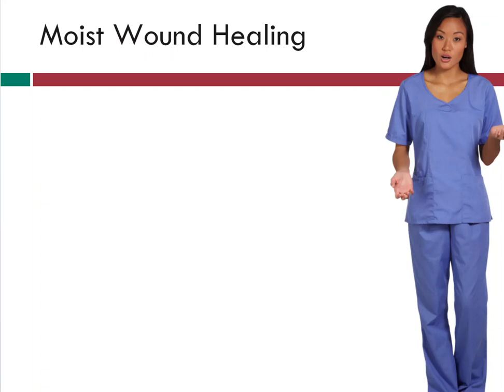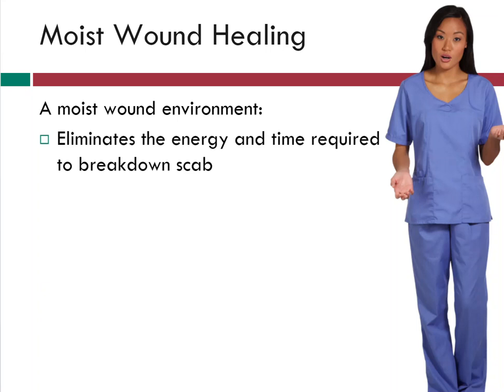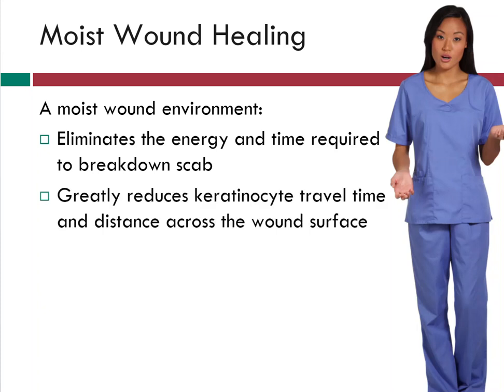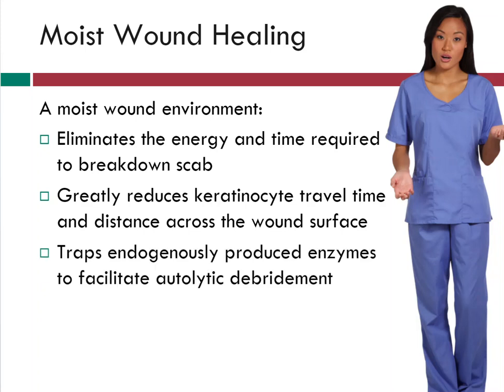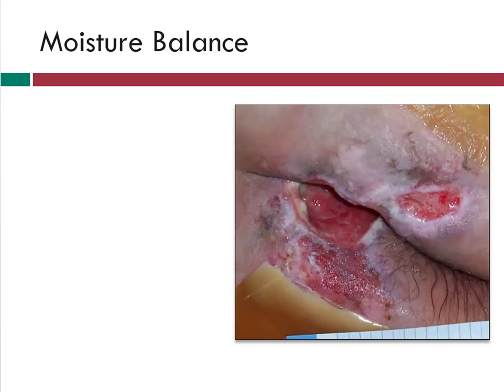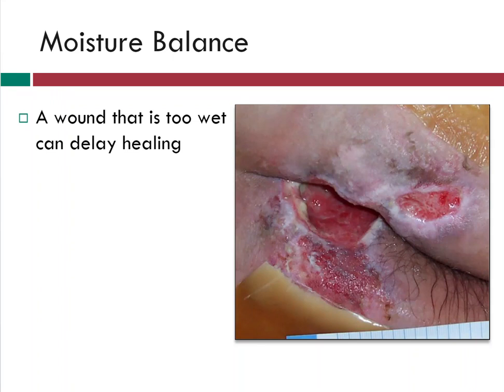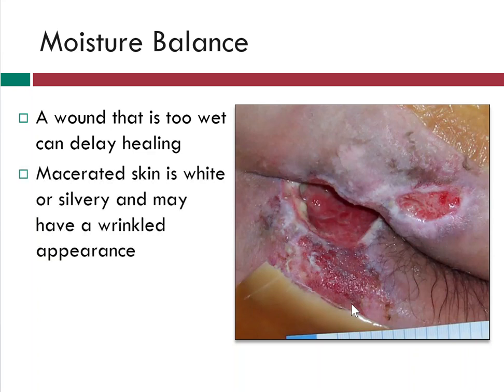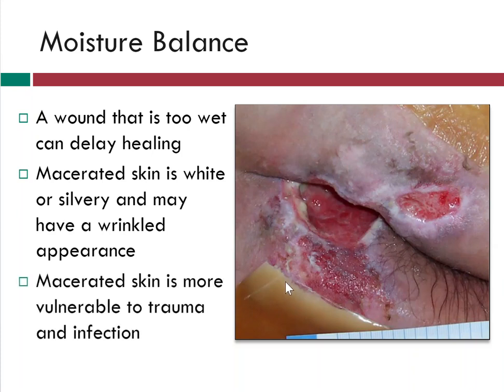Moist Wound Healing - Wound Care Education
A moist wound bed facilitates healing in many ways.
Studies show that a moist wound bed heals 3x-5x faster.

A moist environment eliminates the energy and time required to break down scab. It also greatly reduces keratinocyte travel time and distance across the wound surface. A moist wound surface traps endogenously produced enzymes to facilitate autolytic debridement. It preserved endogenously produced growth factors too.